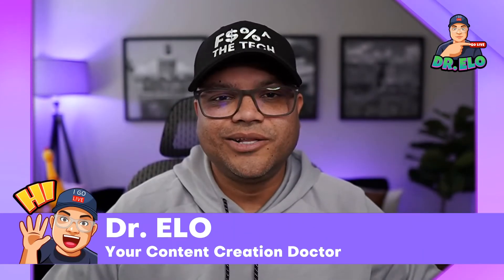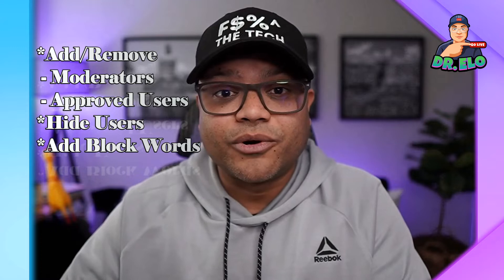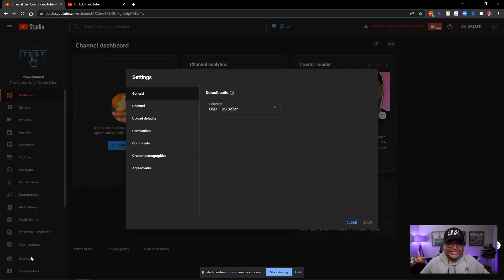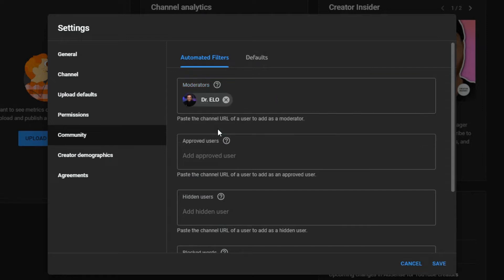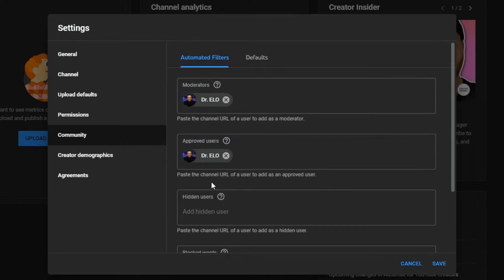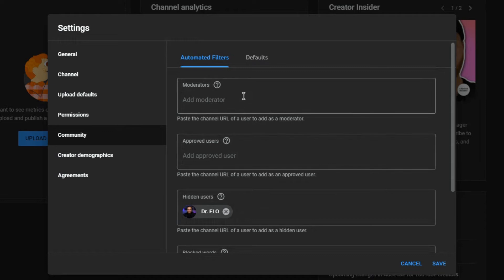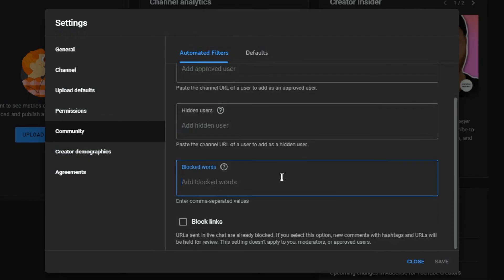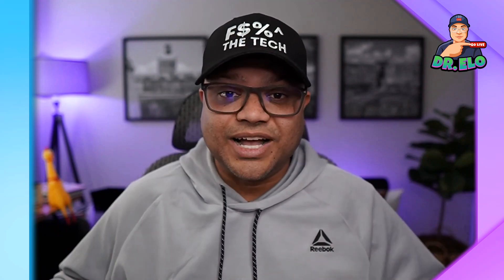How to Add Moderators, Approved Users, and Hidden Users to your YouTube Channel? Blocked Words List!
Gear:
Cameras & Webcams:
Sony Alpha ZV-E10
Sony ZV-1
Logitech BRIO Ultra HD Webcam

Lens:
Sigma 16mm f/1.4 DC DN Contemporary Lens for Sony E
Wide Angle Lens for Sony ZV1, ULANZI WL-1 ZV1 18mm Wide Angle

Interfaces:
TC-Helicon Vocal Effects Processor (GOXLR)
Maonocaster Lite Portable ALL-IN-ONE Podcast Production Studio
Zoom PodTrak P4 Podcast Recorder

Microphones:
Shure MV7 USB Podcast Microphone
Blue Yeti USB Mic
Zoom Dynamic Microphone (ZDM-1)
512 Audio Limelight Dynamic Vocal XLR Microphone

Studio Controls:
Elgato Stream Deck MK.2

Lighting:
ULANZI VL49 RGB Video Lights
Elgato Ring Light
Elgato Key Light Air

Camera Mounts:
Ulanzi Claw Quick Release Plate Tripod QR Camera Mount Adapter
Ulanzi Ball Head with Claw Super Quick Release Design

Capture Cards:
Elgato Cam Link Pro
Elgato Cam Link 4K
Blackmagic Design ATEM Mini HDMI Live Switcher

Microphone Arms:
Blue Compass Premium Tube-Style Broadcast Boom Arm
Elgato Wave Mic Arm LP – Low Profile

Docks:
OWC 14-Port Thunderbolt 3 Dock with Cable (OWCTB3DK14PSG)
OWC USB-C Travel Dock, 5 port

Monitors:
Portable Monitor - Lepow 15.6 Inch Full HD 1080P USB Type-C

From time to time, I recommend products or services that I have used or know well and, as a result, I may receive a commission if you purchase them through my affiliate URL links.

Best regards,

Dr. ELO